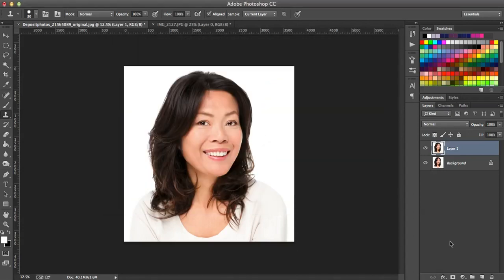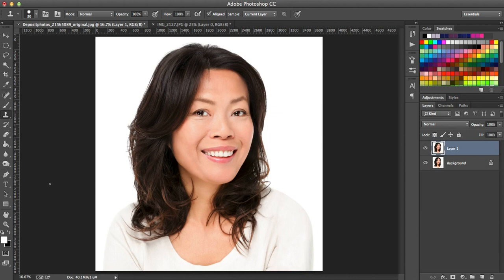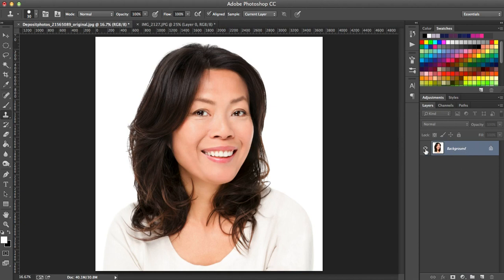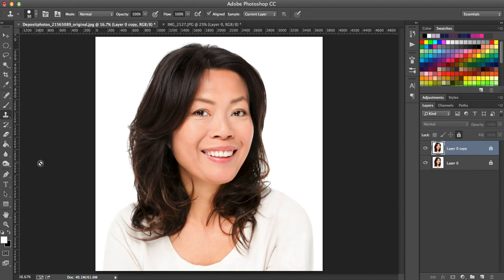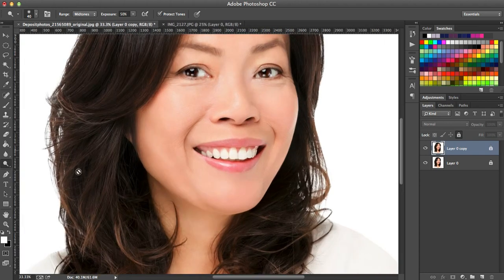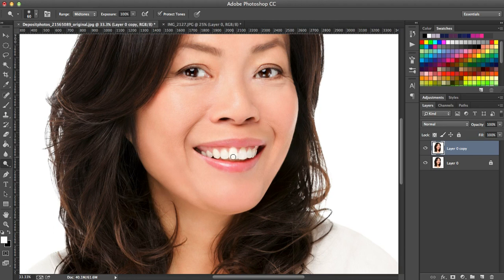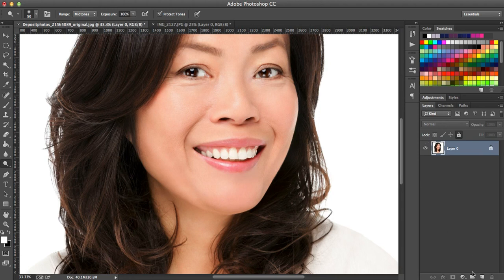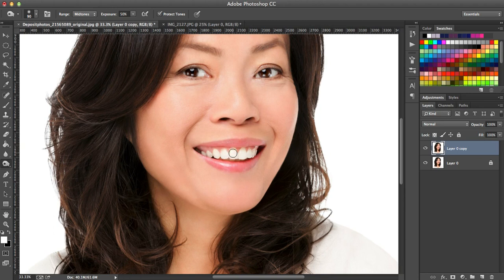How to Use the Dodge & Burn Tool in Photoshop for Beginners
Learn how to use the dodge and burn tools in Photoshop.